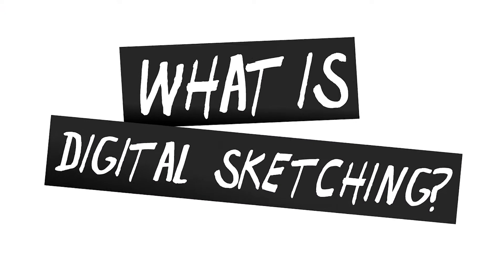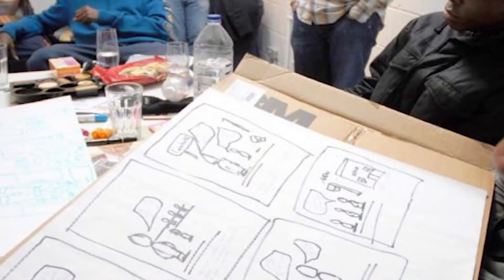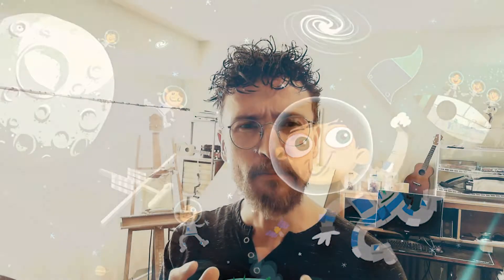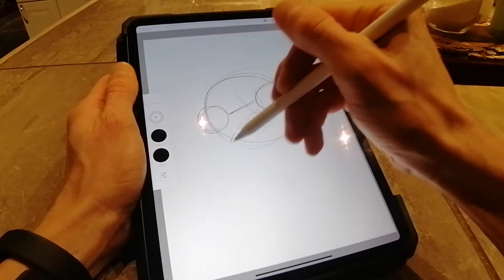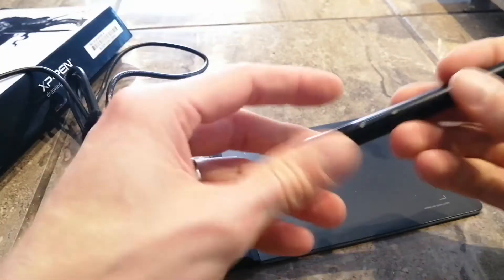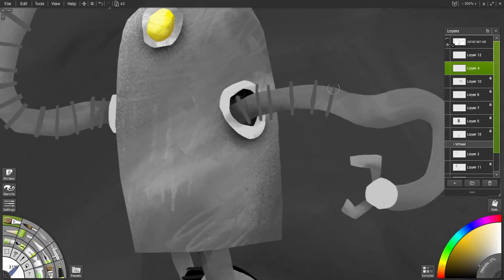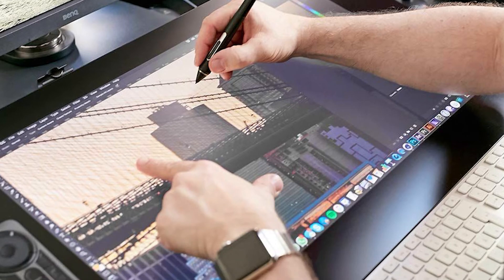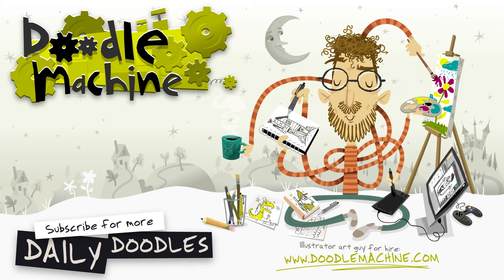What do you need for DIGITAL SKETCHING? Getting started with DIGITAL ART guide.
There's lots of information out there about how to make digital art, but I don't see many guides on how to choose the best hardware to get started with DIGITAL SKETCHING. So let's talk about that today! We'll discuss what digital sketching IS, what sort of hardware you can buy, and what software you should use. Let me know if you have any questions that I didn't answer in the video!